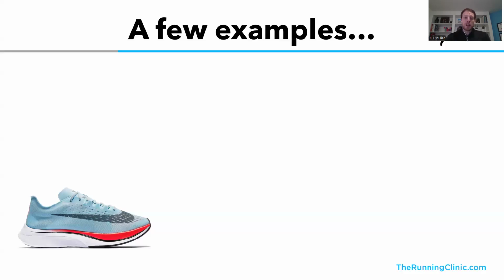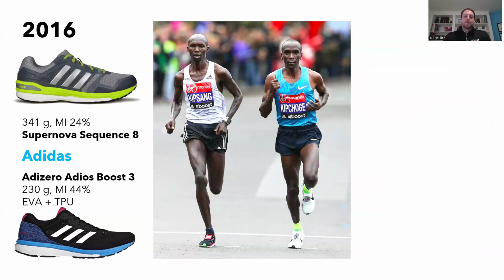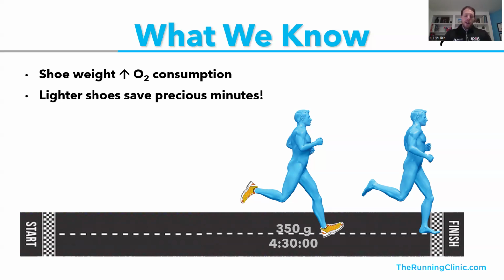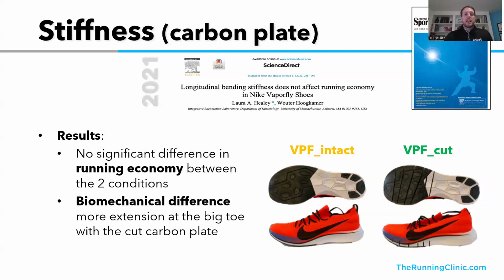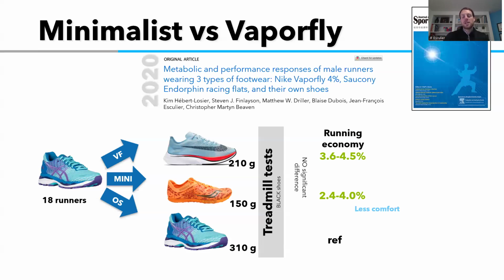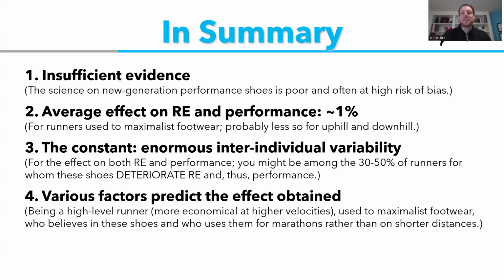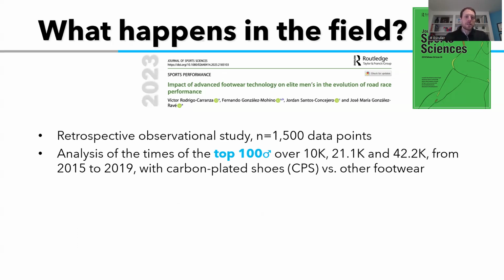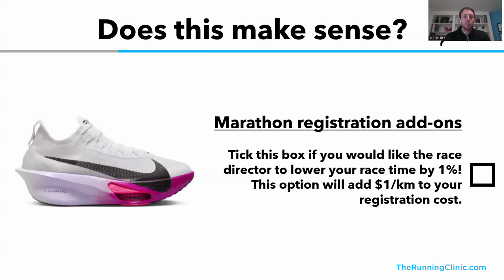Carbon-plated shoes: do they really make you run faster?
There is much hype about carbon-plated shoes. Are they worth it?
JF Esculier (Physiotherapist & PhD) presents what research shows.
This webinar was a partnership between MoveMed Physiotherapy, The Running Clinic and the Interior Running Association.